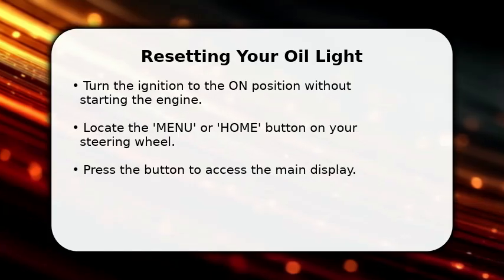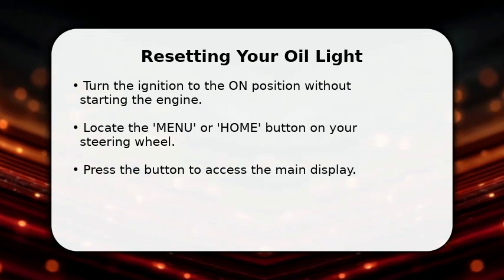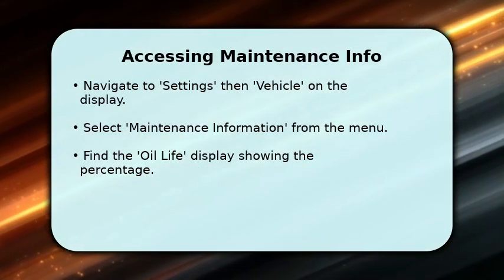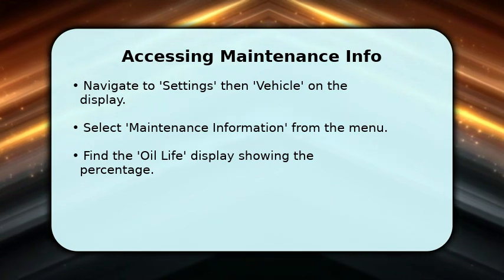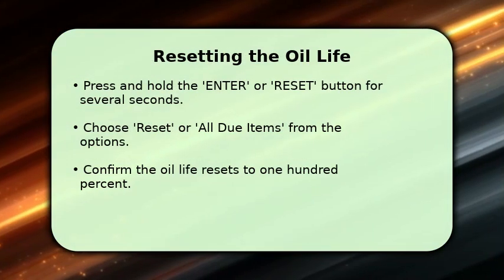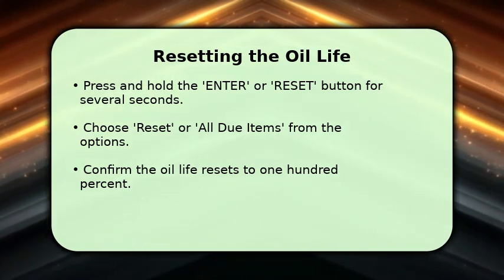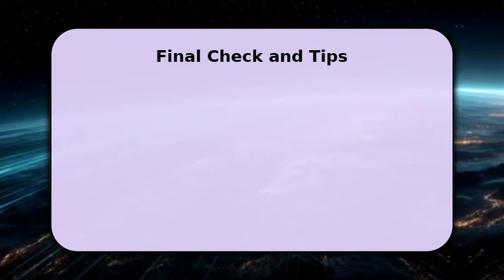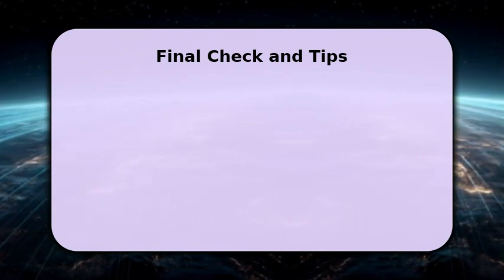How To Reset Honda Pilot Oil Light 2017 - Easy Guide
▸ (a) From checking the owner's manual to using a scan tool, we'll cover all the possible methods to reset the oil light on your Honda Pilot. We'll also provide some additional tips and tricks to ensure that your vehicle is running smoothly and efficiently. So, if you're ready to learn how to reset the oil light on your 2017 Honda Pilot, watch this video until the end.